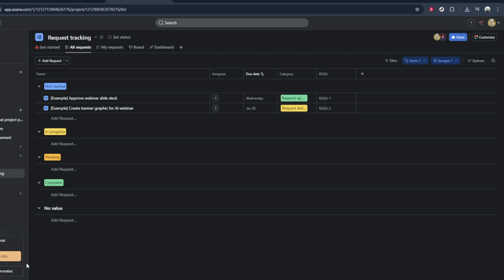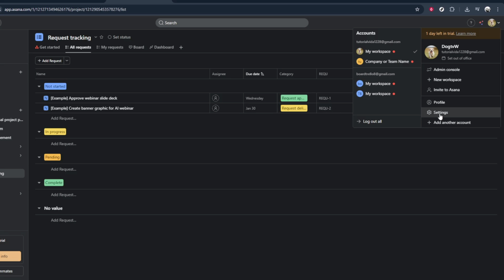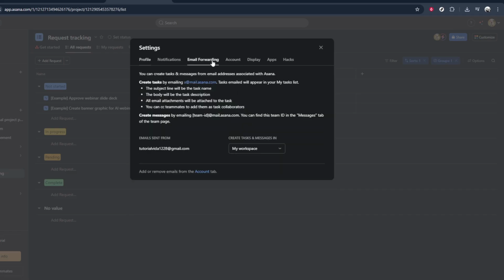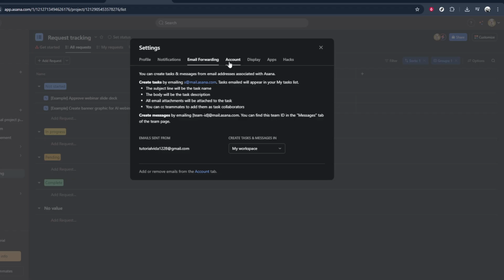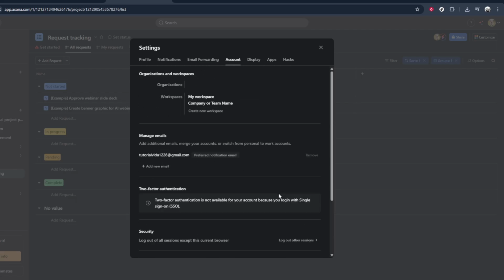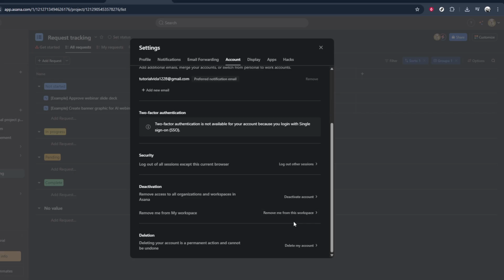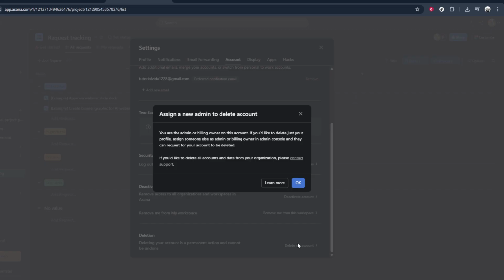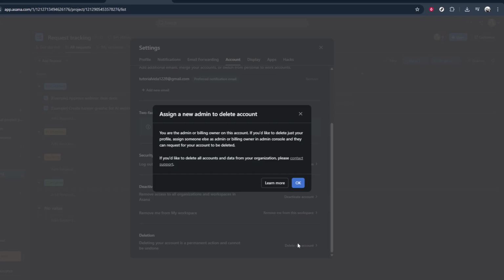How to Delete Your Asana Account | Easy 2026 Guide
In this video, you’ll learn how to delete your Asana account permanently. Follow along step by step as I show you how to access account settings, permanently remove your profile, and understand what happens to your tasks, projects, and workspace data before deleting your account.